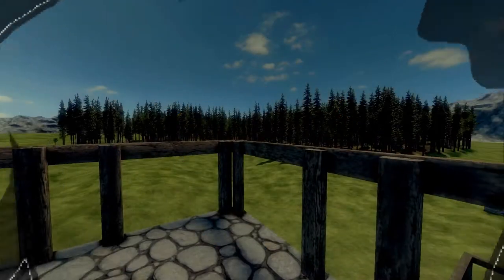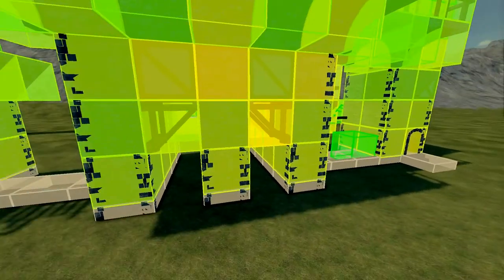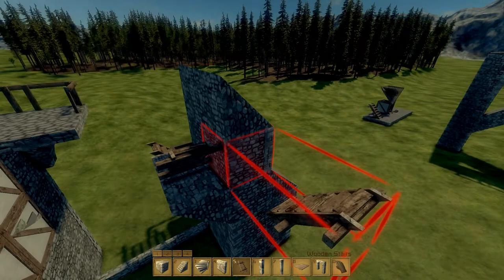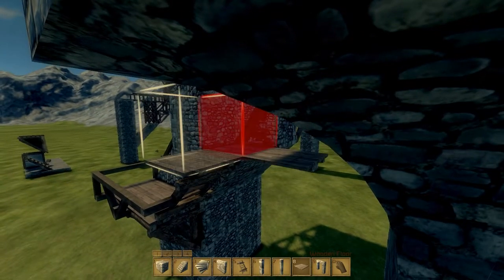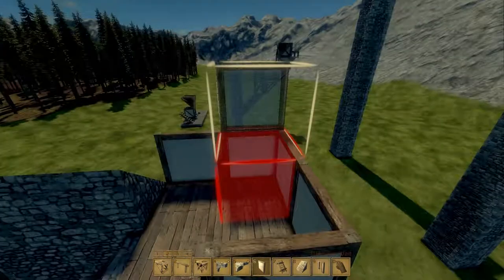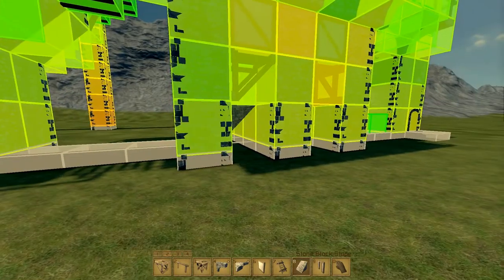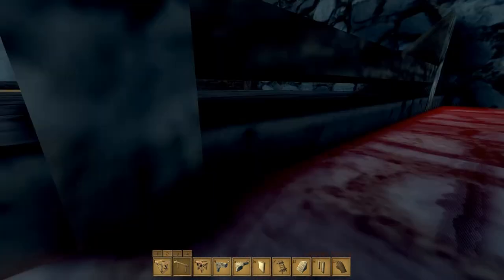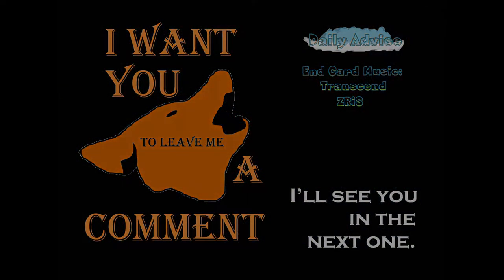Medieval Engineers: Daily Advice: Built to Break:4 Vertigo Suits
A new purpose to failing supports